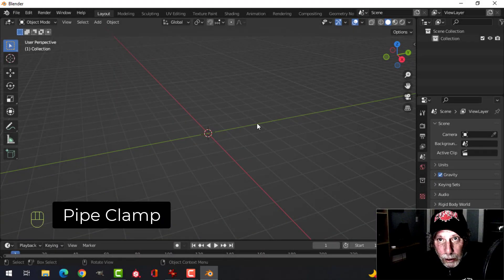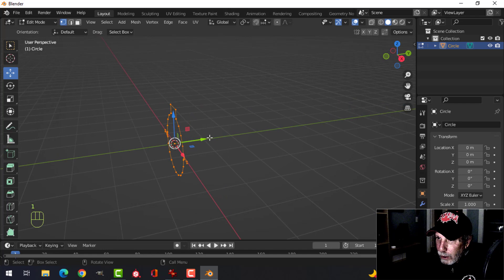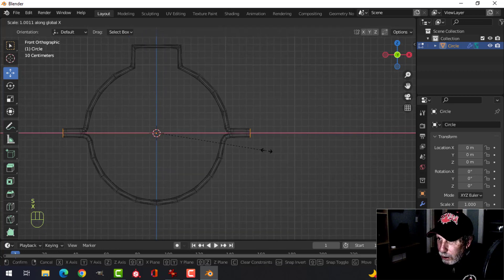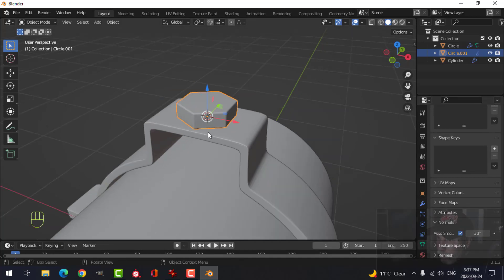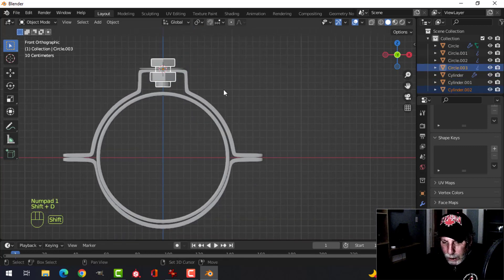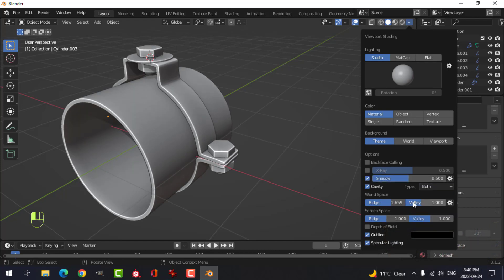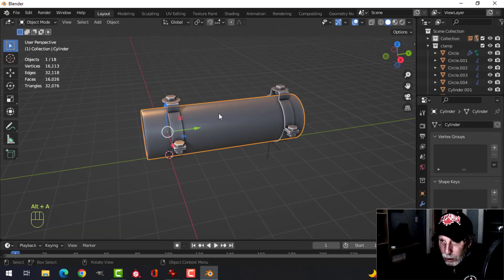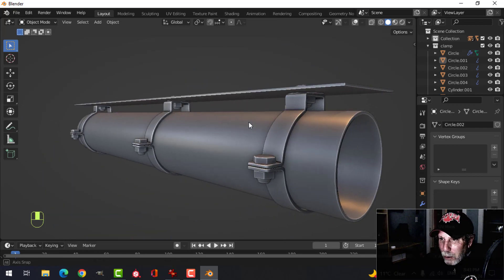BLENDER: PIPE CLAMP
If you're making a scene with pipes, you probably need to have them attached to the ceiling or a wall and you are going to need some kind of PIPE CLAMP.  Here is one way to do that.

PIPE TUTORIALS